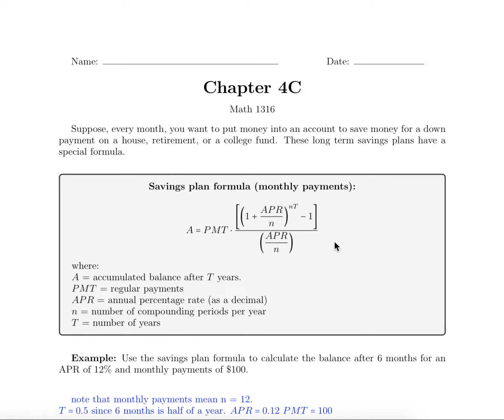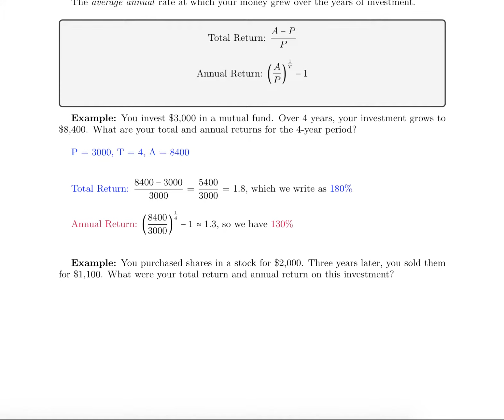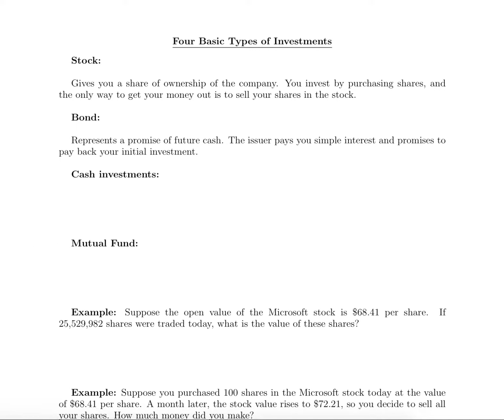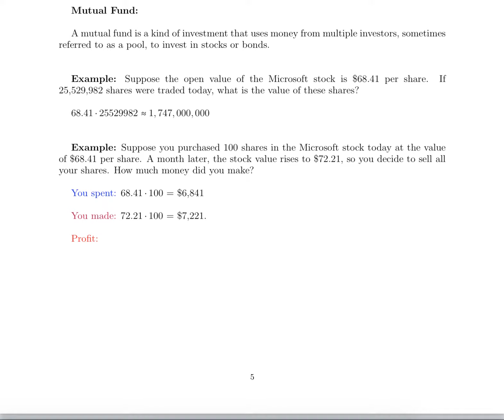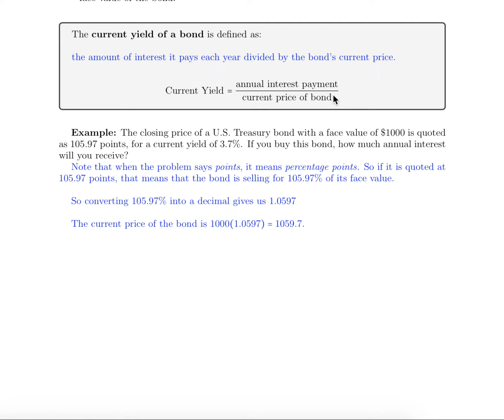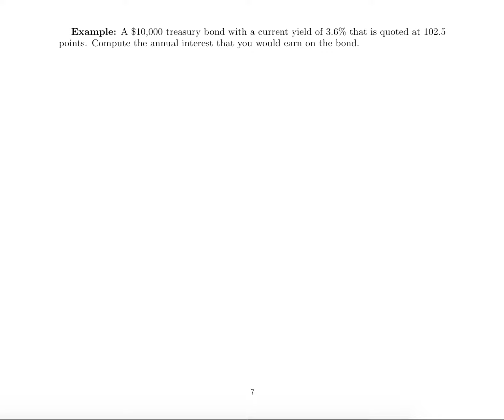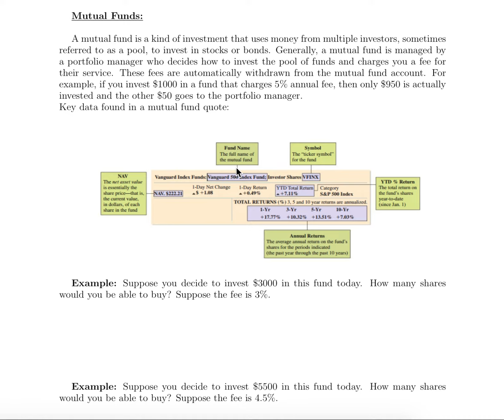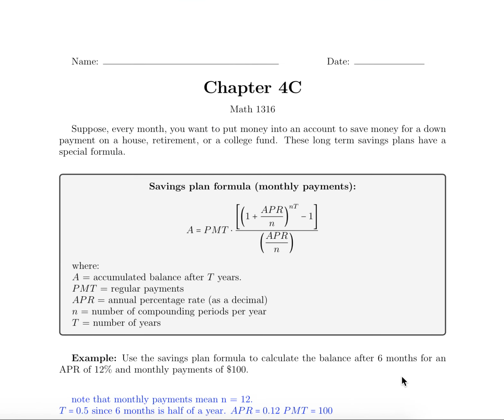Ch 4C part 2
The second half of the 4C notes. This covers stocks, bonds, and mutual funds.